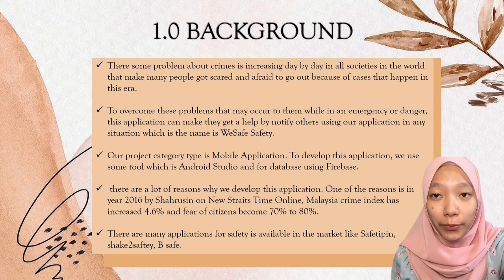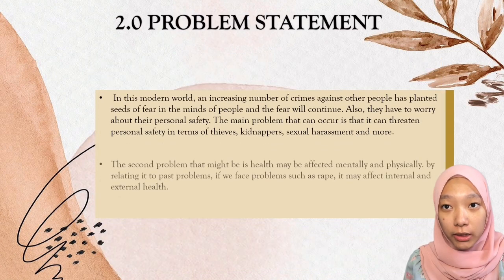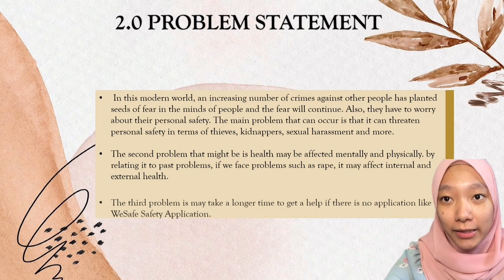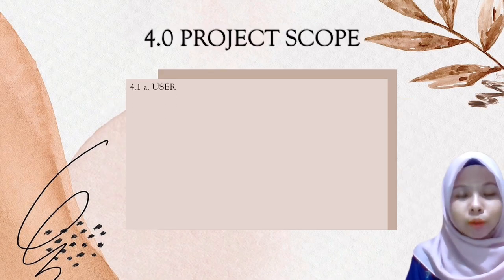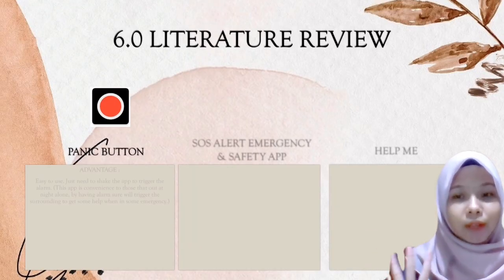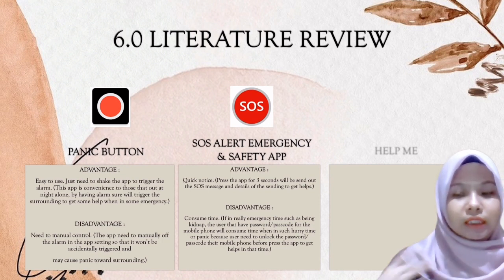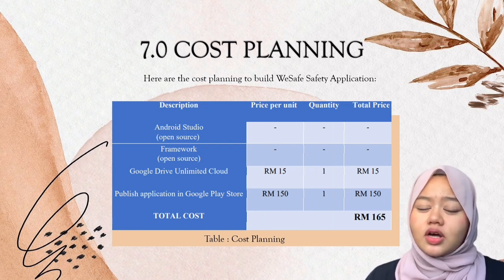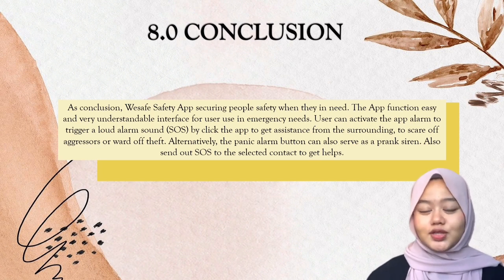Demo 3 Presentation - WeSafe Safety Application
FYP
 WeSafe Safety Application

Nur Diyana bt Zainee (01DDT19F1103)
Nur Azyyati bt Abu Bakar (01DDT19F1199)
Nur Liyana Afrina bt Mohmad Johari (01DDT19F1035)